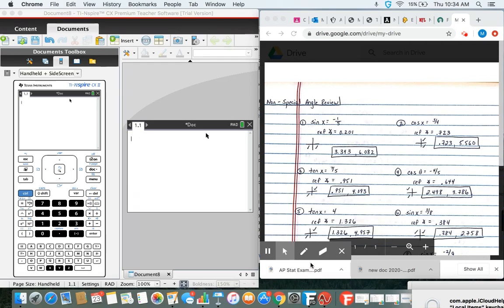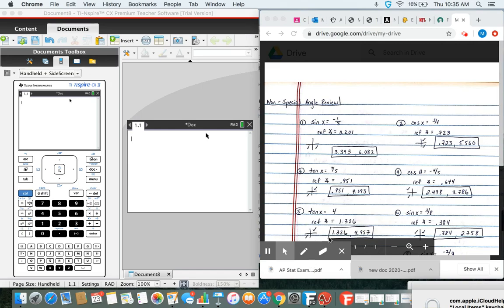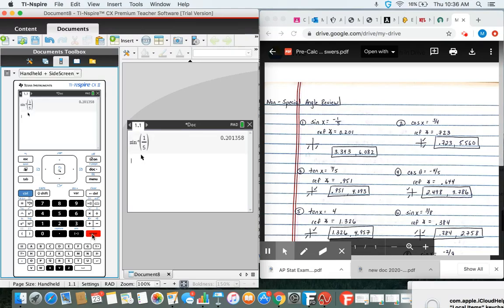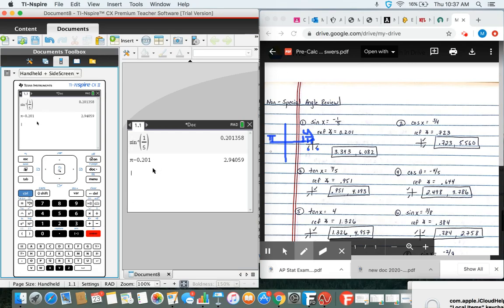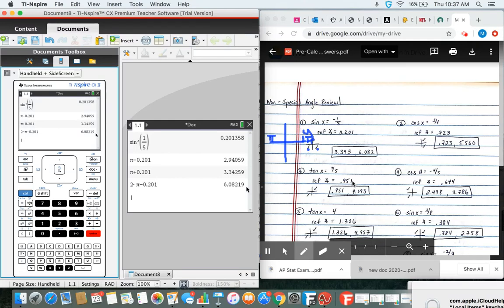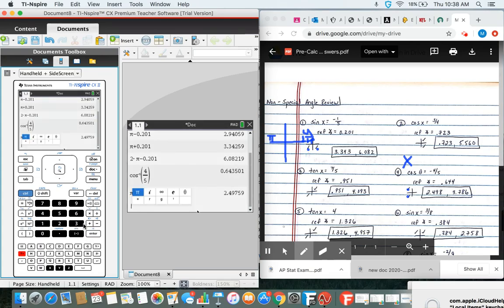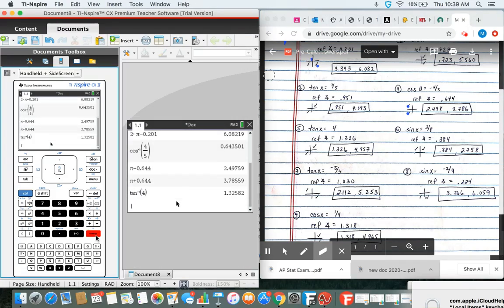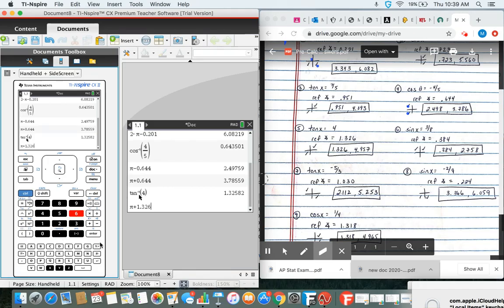Pre-Calc Non-special angle review